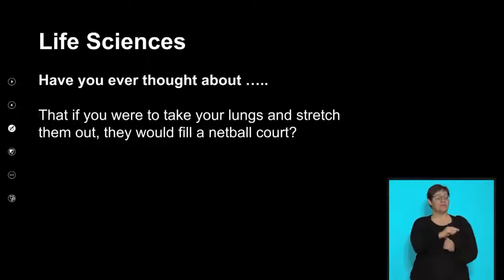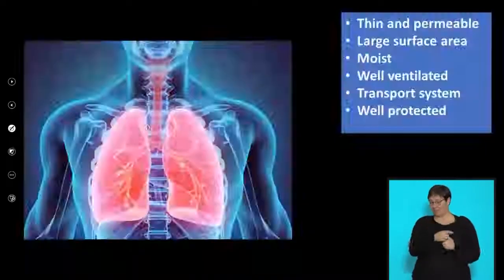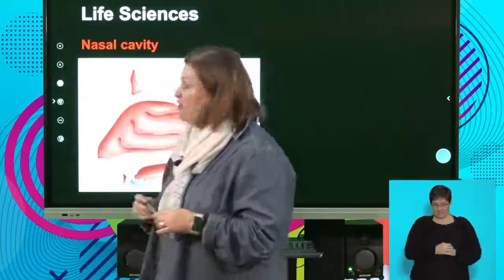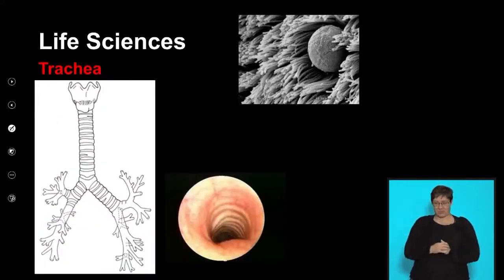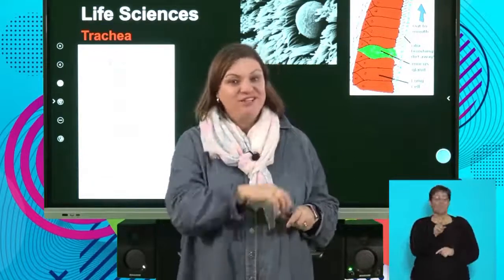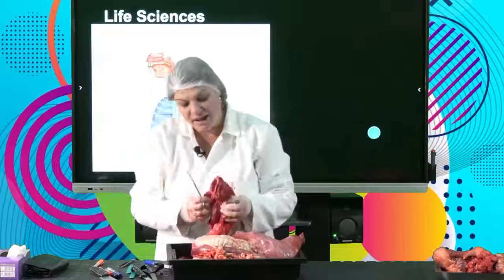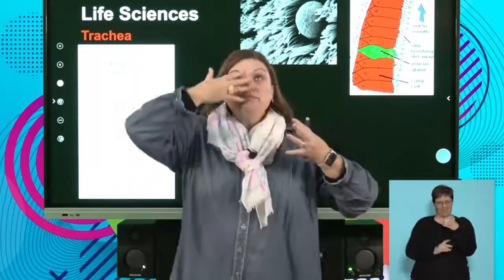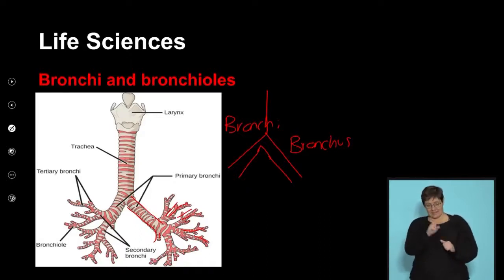Life Sciences Grd 11 Gaseous Exchange Ventilation System S1